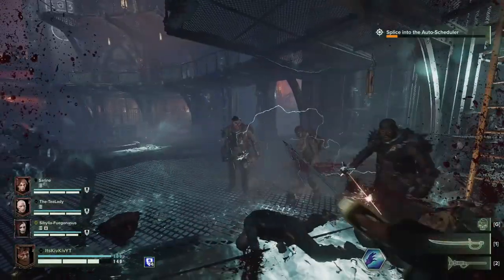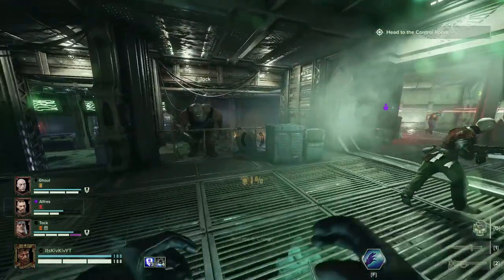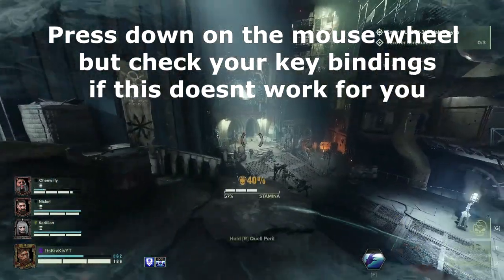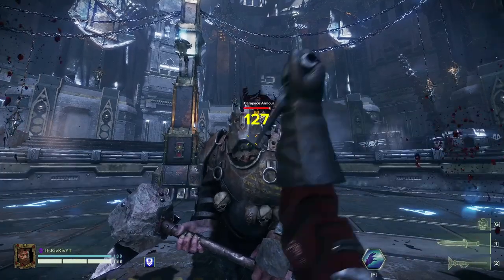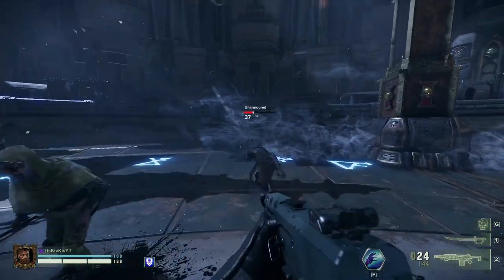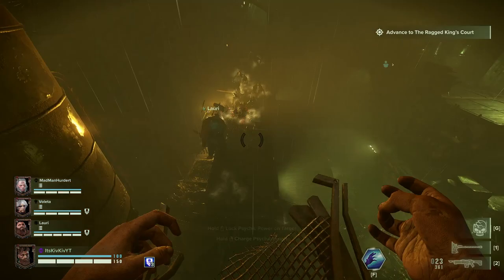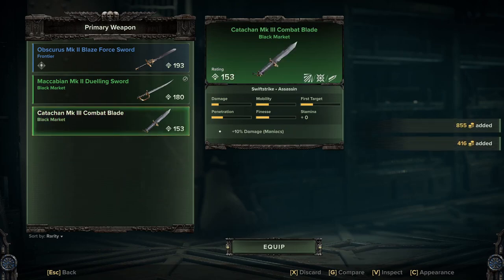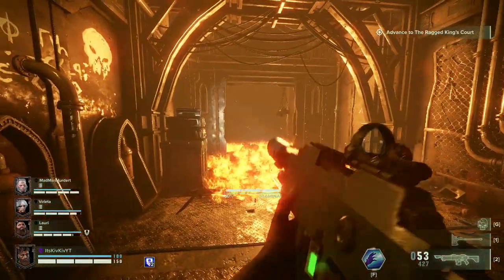Darktide Tips and Tricks for Beginners!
Hi everyone in todays video i wanted to share some tips and tricks on how to get better at the game.

There are a few basics you can learn from other people like @milkandcookiesTW  who made an awesome couple of videos about this

Let me know what you all think in the comments!
Soundtrack - Warhammer 40k darktide soundtrack